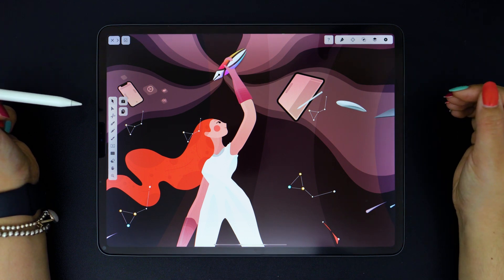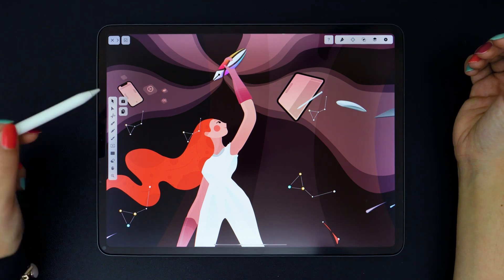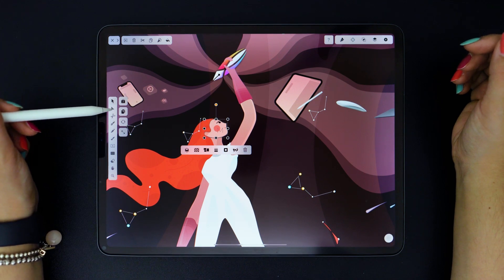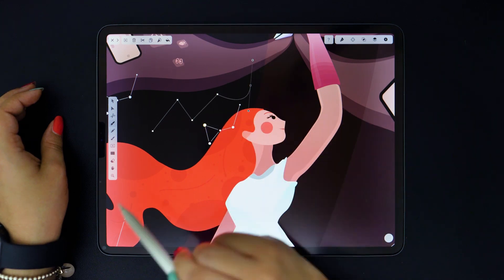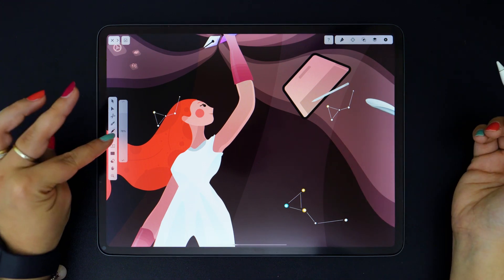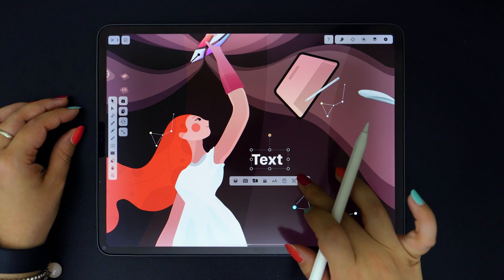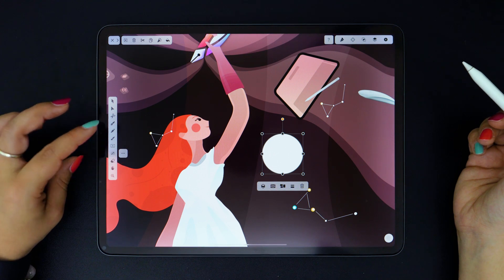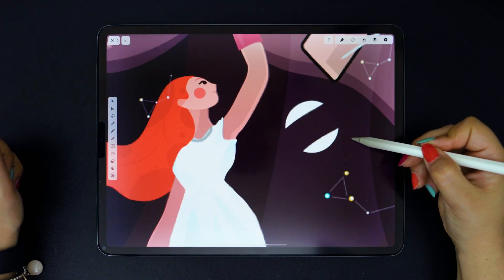The Toolbar | Linearity Curve Academy (iPad)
Vectornator is now Linearity Curve.

0:00 Intro
0:46 The Selection Tool
1:38 The Node Tool
1:57 The Scissor Tool
2:08 The Pen Tool
2:28 The Pencil Tool
2:53 The Brush Tool
3:20 The Text Tool
3:43 The Shape Tool
4:54 The Eraser Tool, Hand Tool, and Zoom Tool

🎨 Illustration credits: Sarah Alice Rabbit